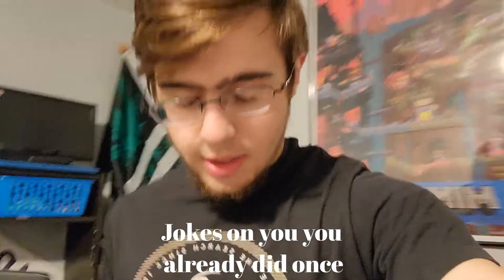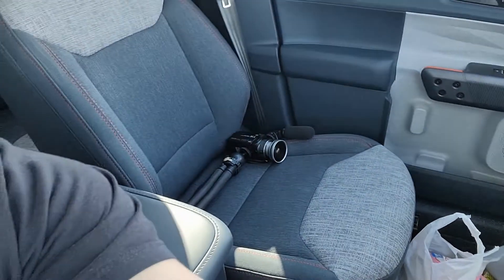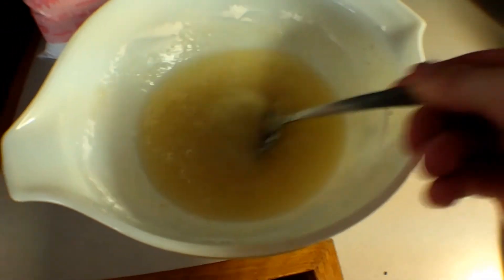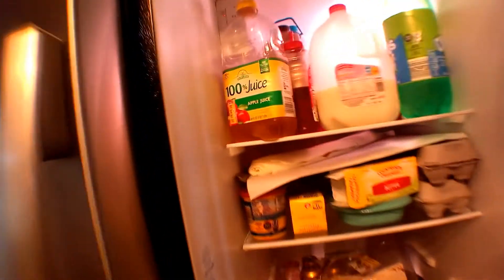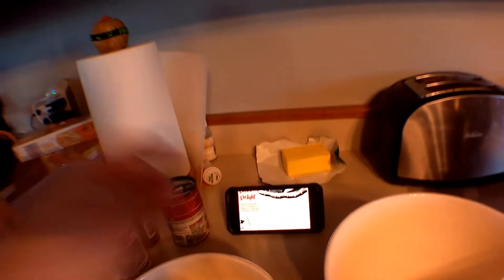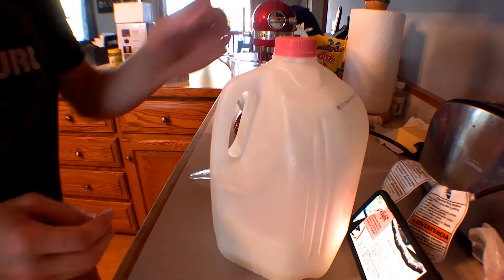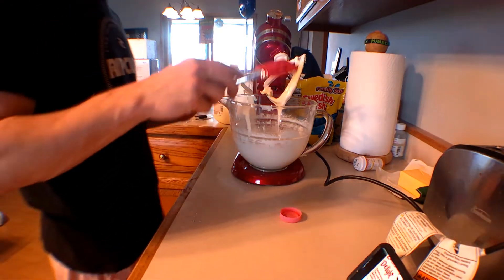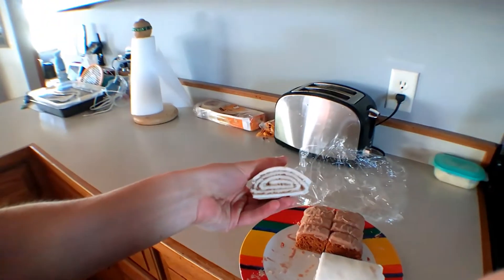You wont believe what's in these....